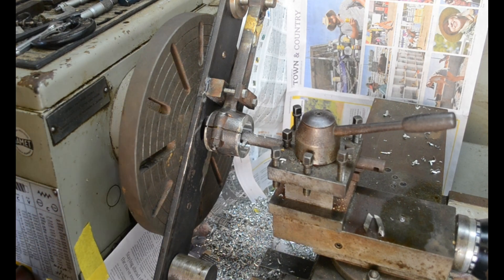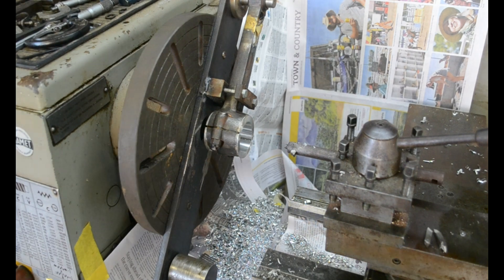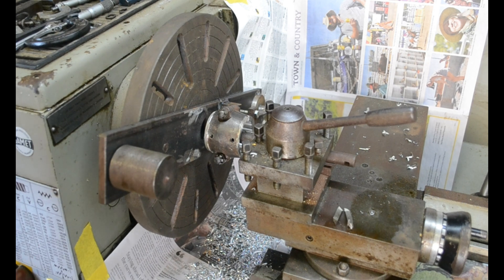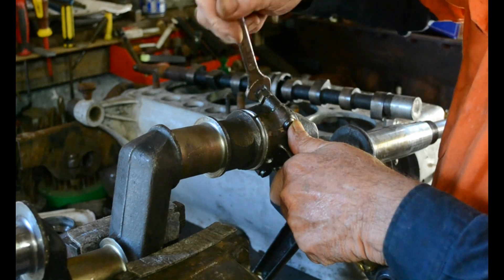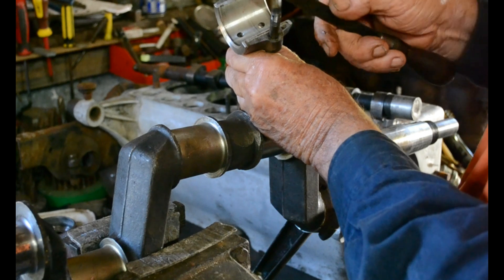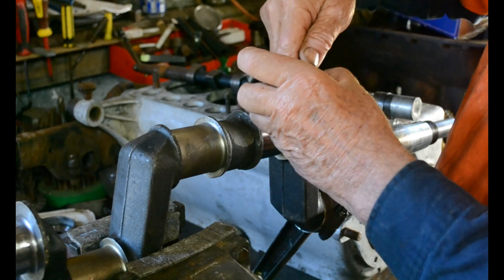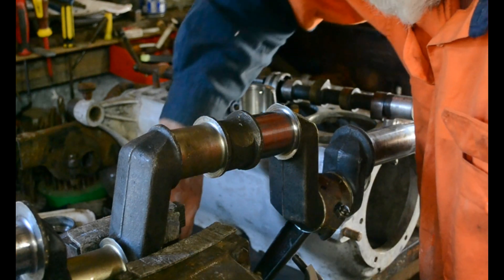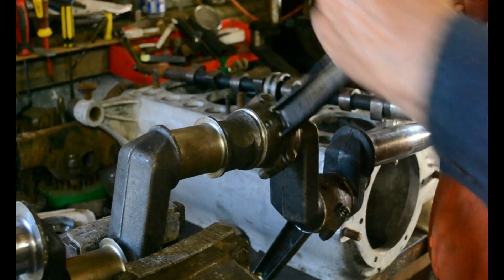Restoring Flanders 20 Motor - Connecting Rod Maching, Part 5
Finalising the machining and setup on the crankshaft.